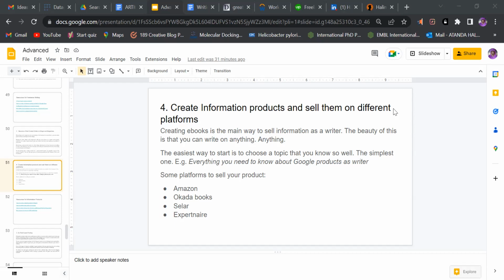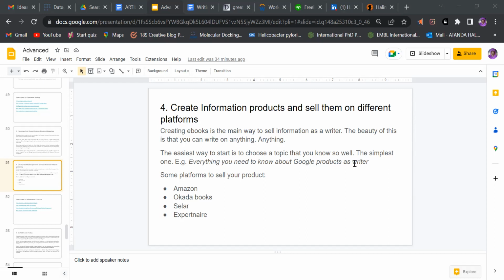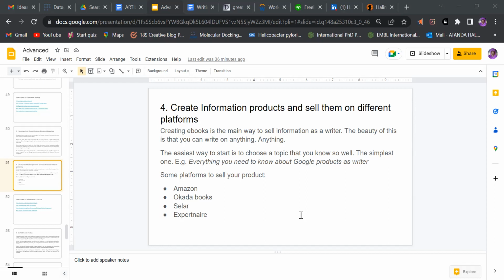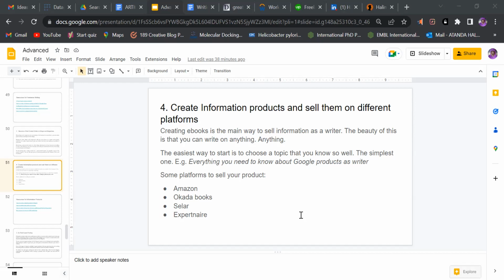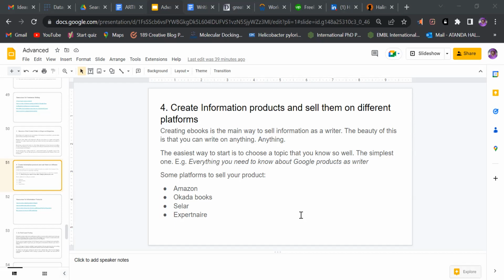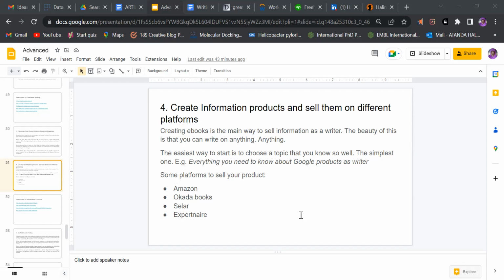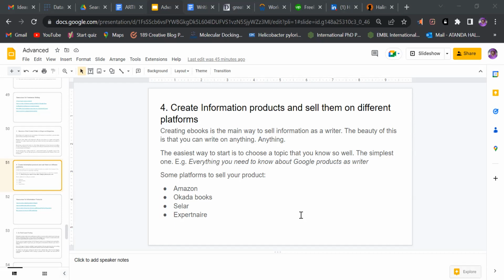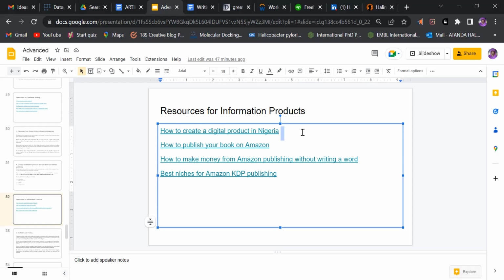11 Creating Information Products